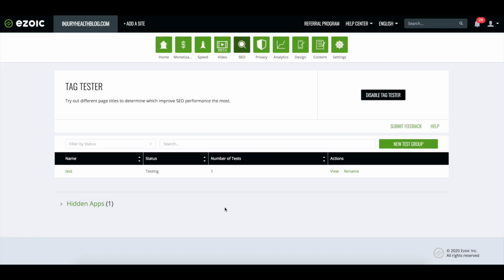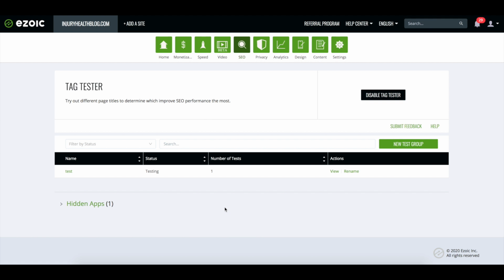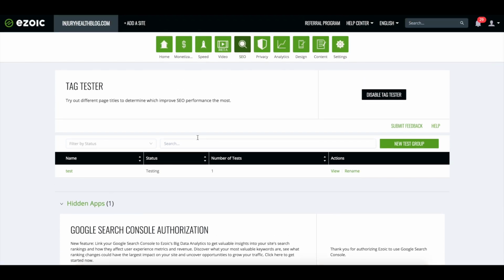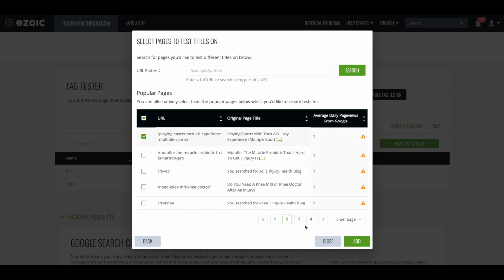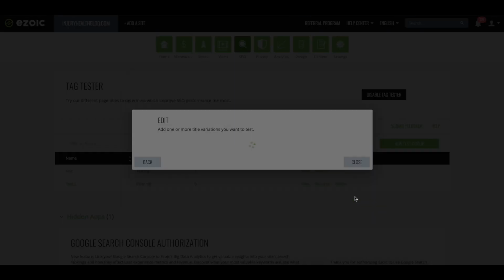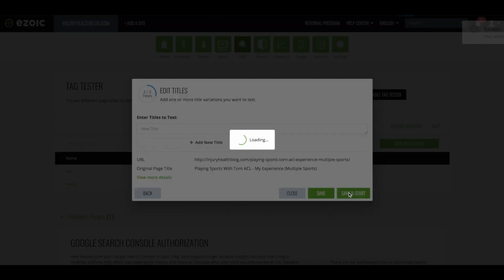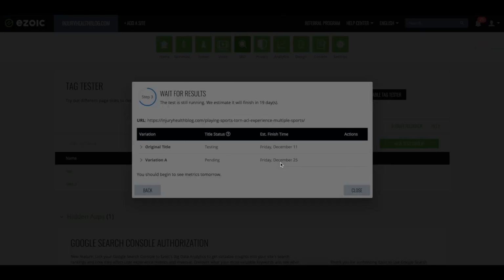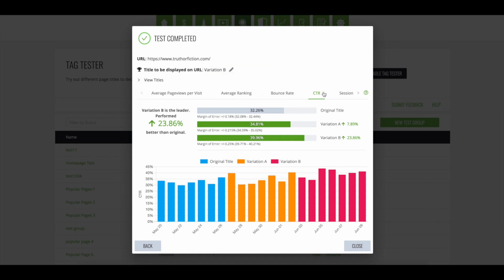How to Use the SEO Title Tag Tester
In this video, watch step-by-step how to use the SEO Title Tag Tester.

Tag Tester makes it easy to test which titles get indexed in search engines and promotes more traffic to your content. Search engines rank titles with relevant content higher than titles with mismatched content, making title tags a crucial part of how sites appeared in search results. Using the right title improves click-through rates, decreases bounce rates and increases traffic.